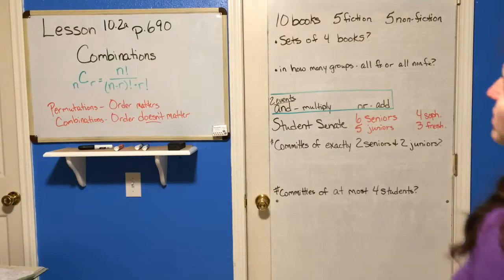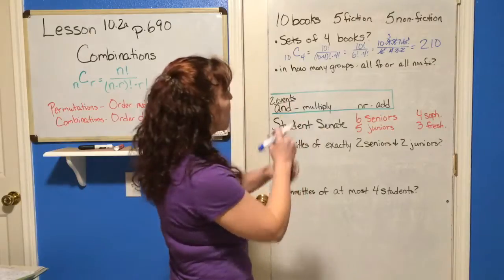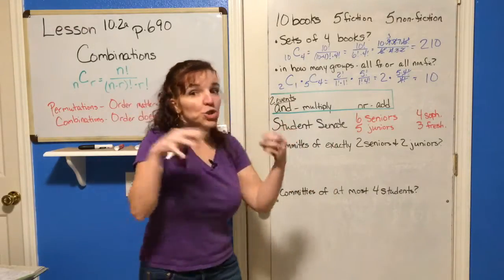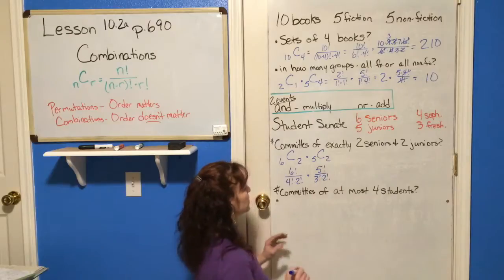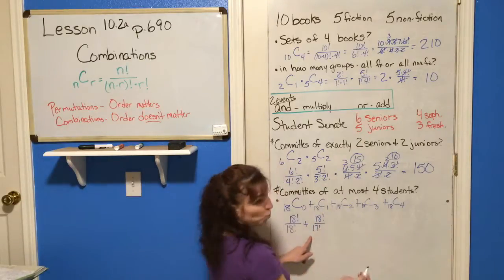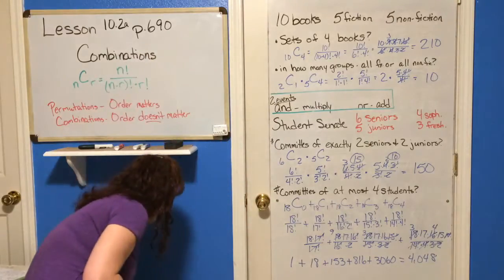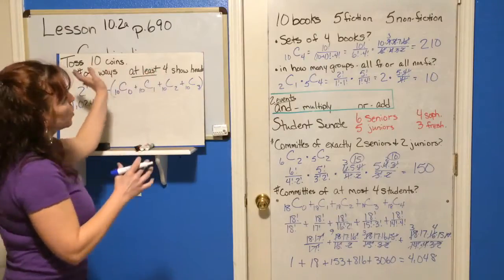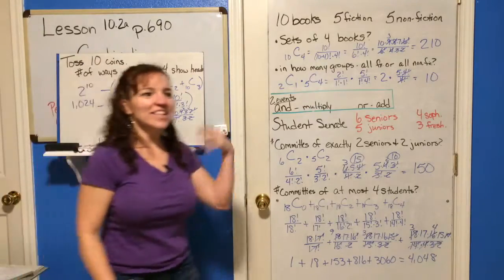Alg2 10.2a - Combinations